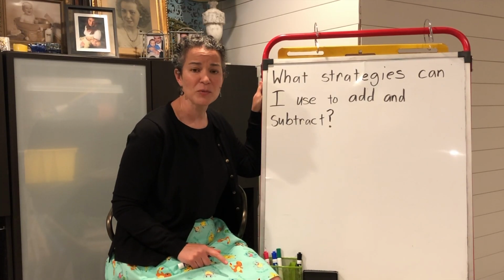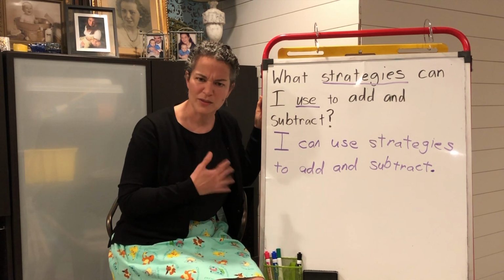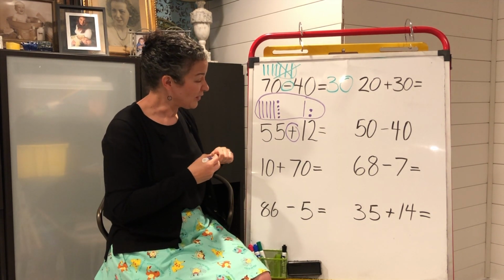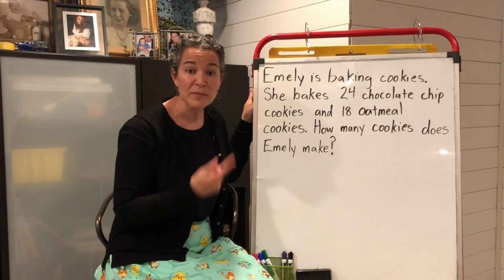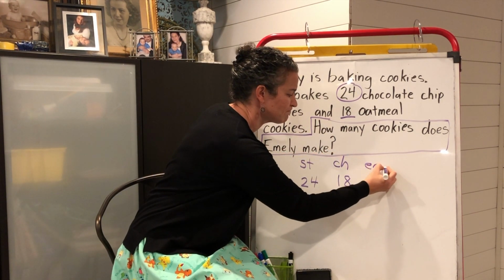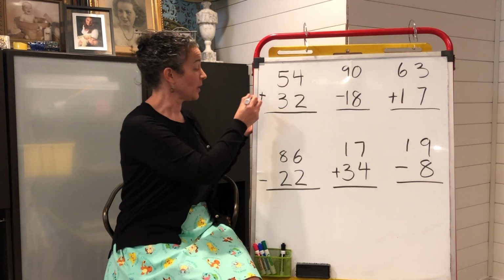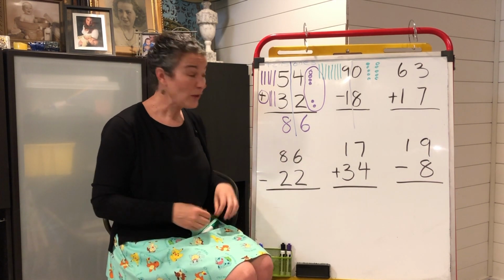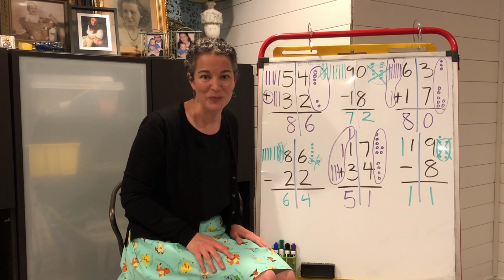8.10 - Addition and Subtraction Review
Penny and Mrs. Amodemo review addition and subtraction strategies that have been taught in Unit 8.  This lesson is intended to help 1st Graders with their basic Math skills.